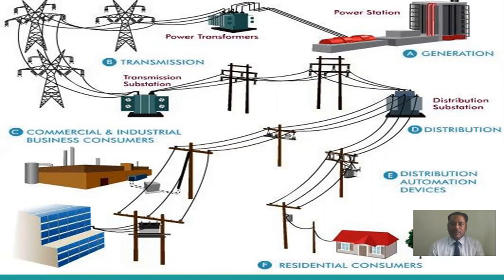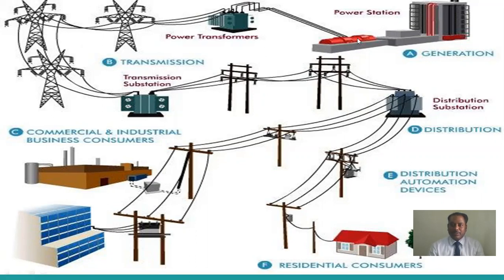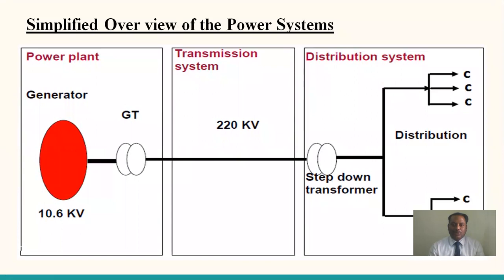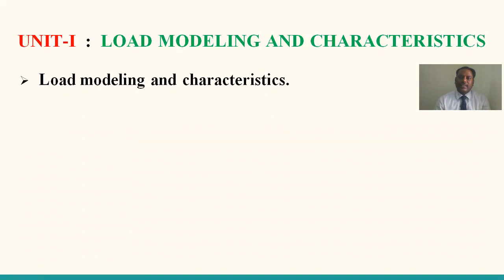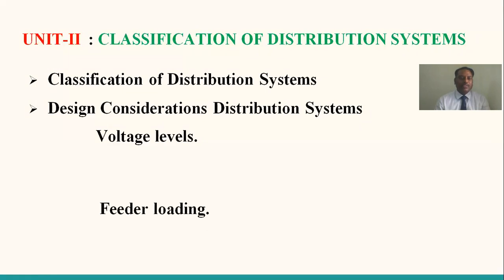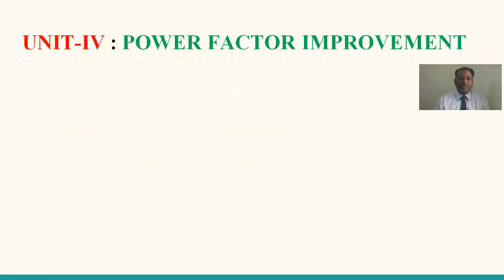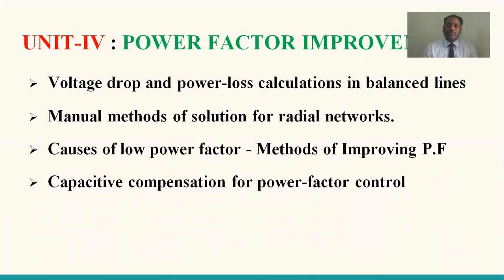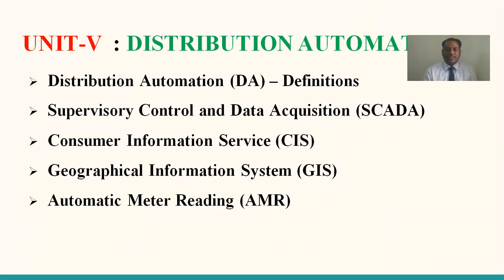BHAKTHA EDS UNIT I VIDEO 1